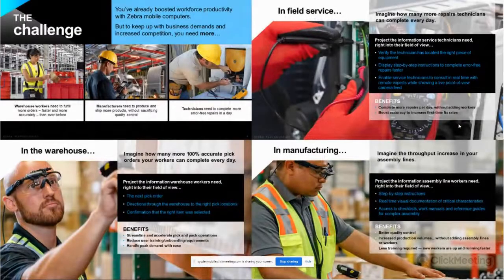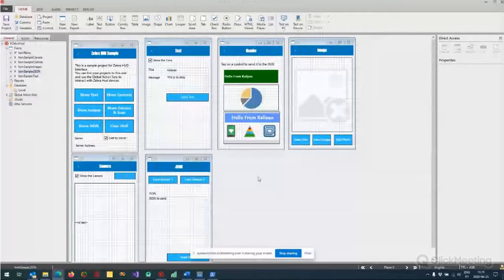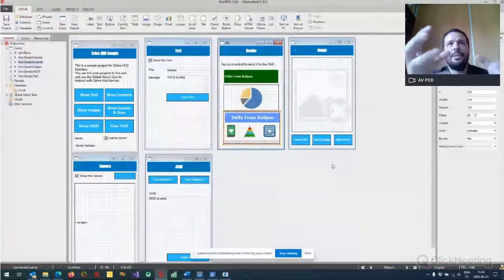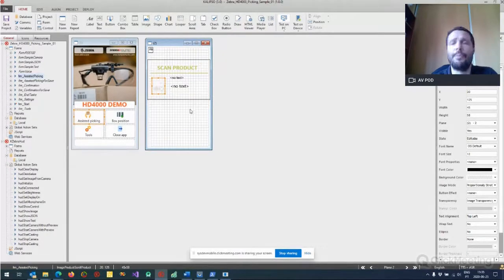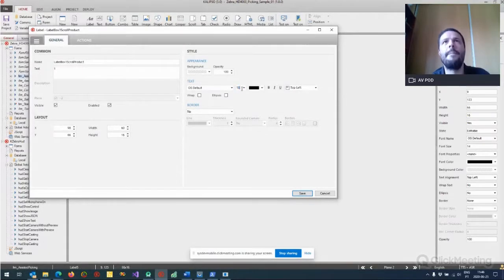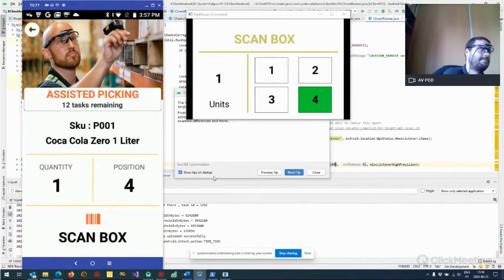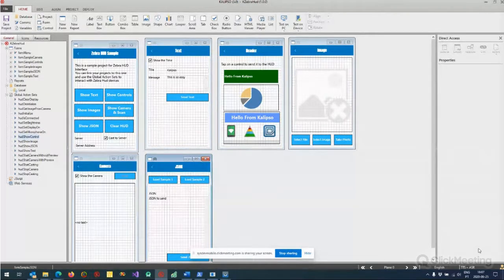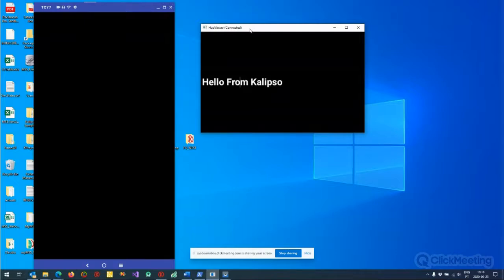Kalipso Studio Webinars | How to Build an App for Zebra HD4000 with Kalipso Studio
Graeme Simons (Global Product Manager for Zebra) and Filipe Madureira (Product Manager for Kalipso Studio) join in a talk to show the HD4000 glasses from Zebra and explain how to easily incorporate such a technological device in an app made in Kalipso Studio.

In the enterprise world, products should have a fundamental impact on productivity and that is what these glasses and Kalipso Studio accomplish to do. While the smart glasses work as a free-hand tool, allowing the user to do the job that they are supposed to be doing rather than spending a lot of time entering information into the terminal, Kalipso Studio is a powerful low code mobile application generator that frees the developers behind the mobile app of any complex code.